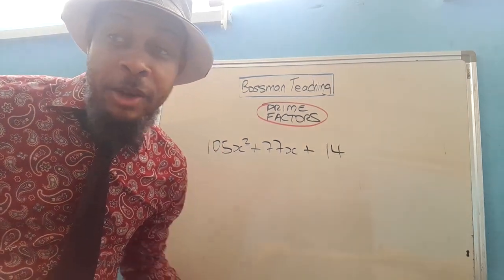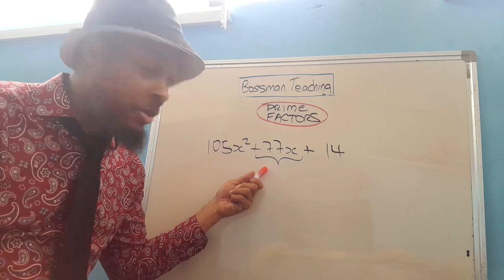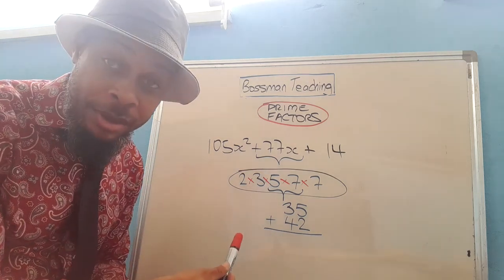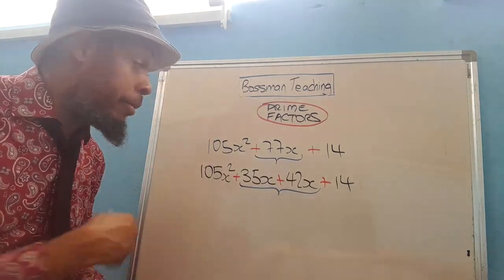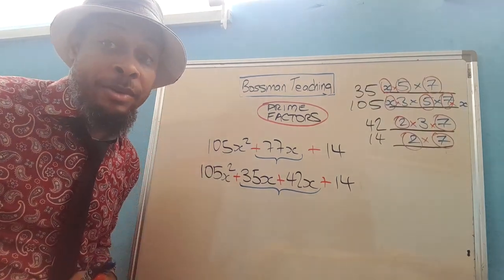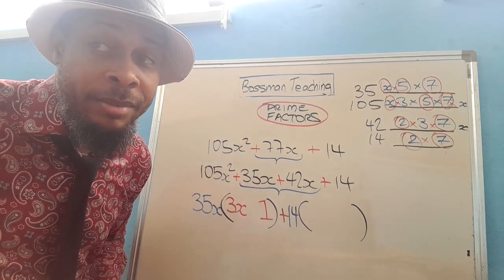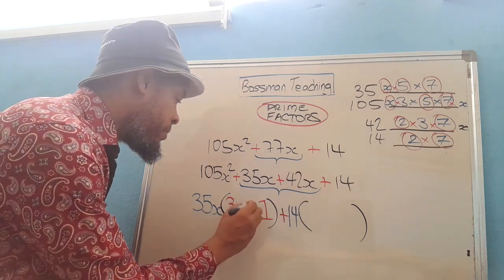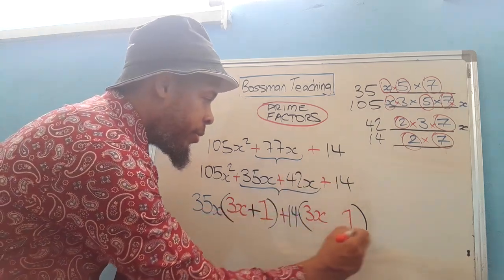🎬BTS Spoilers🎬of Everything 🧮Bossman Teaching🧑🏽‍🏫 - Why do we even Need Prime Numbers🤔Pt 1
Links to Bossman JC Winning 👨🏽‍🏫👨🏽‍💼👹👺🕵‍♂️🎬Socials

Links to 👨🏽‍🏫👨🏽‍💼Out of Many 👹👺1Bossman🕵‍♂️🎬Socials

Links to every WhatsApp Channel